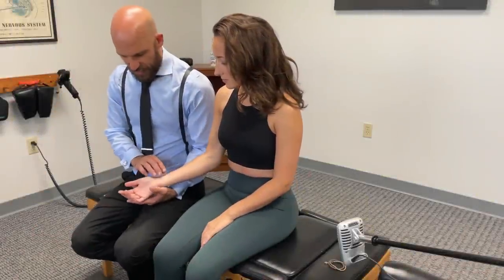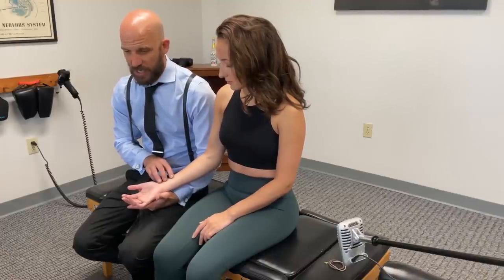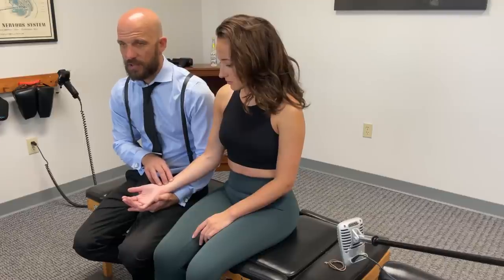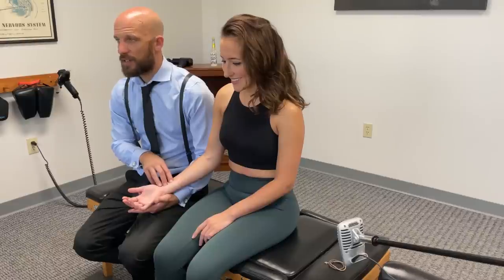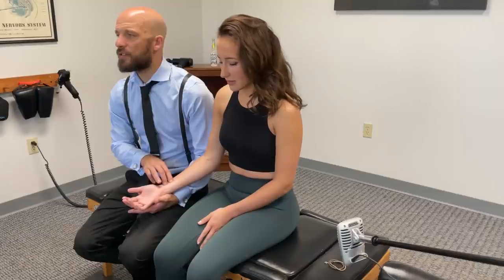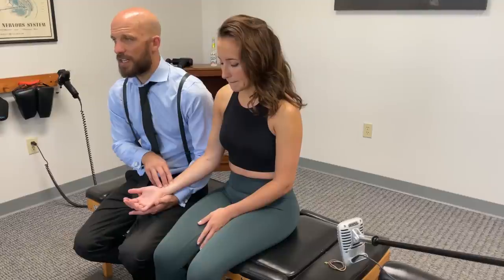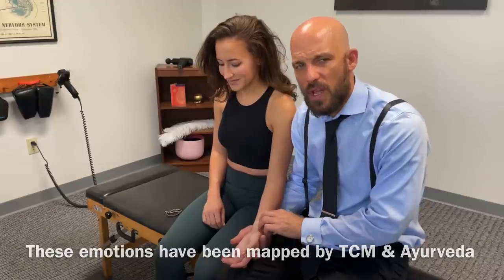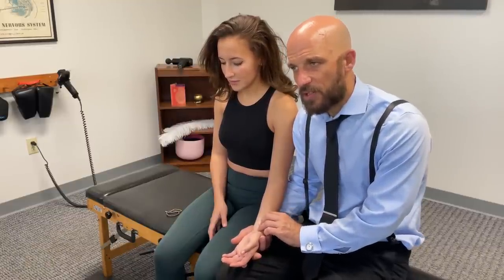Pulse Reading Technique by a Chiropractor. Accurate & Profound! + ASMR?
Pain Relief Chiropractic is located in Mechanicsburg, PA
Visit us online at PainReliefCare.net

About 12 years ago I got into Ayurvedic Medicine. It's an unequivocally intricate system of human health, diagnosis, and treatment for the entire human condition. It's quite daunting actually.

I remember first learning about pulse readings and thinking that, although it was interesting, I most likely would not learn how to perform the diagnostic technique.

Then I found a chiropractic technique that incorporated Traditional Chinese Medicine pulse reading techniques... and I remember having several patients report that "their acupuncturist could take their pulse and know all kinds of things."

My interest grew.

So I began to study both systems of pulse readings, both TCM and Ayurveda. The Chiropractic technique also adapted the TCM pulse readings to reflect spinal segment dysfunction and required additional study.

Eventually, I would find the work of Dr. Vasant Lad. His book, "Secrets of the Pulse" was an in-depth guide to pulse reading and diagnosis.

 One of the first suggestions by Dr. Lad was to just begin feeling the qualities of the pulse known as...

Vata

Pitta

Kapha

I did that for 2 years on nearly every patient in my office.

It was profound.

The description of how each pulse was supposed to feel...

Vata- like a snake slithering

Pitta- like a frog plopping in the water

Kapha- like a swan wooshing into the water

ABSOLUTELY BLEW MY MIND!

In the early days of the Youtube channel @Chiropractic Medicine, one of the first times a video went viral was bc I correctly diagnosed a Urinary Tract Infection via pulse reading.

Since then people have asked for more.

I've taken pulses since 2015 and have learned, and continue learning how variations in the pulse translate to present and past health conditions.

So

Here we are...